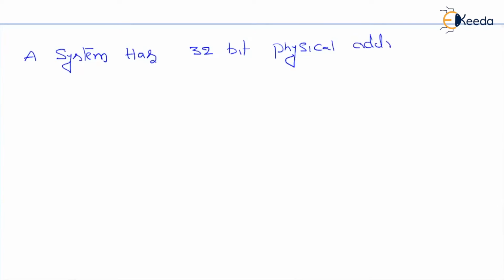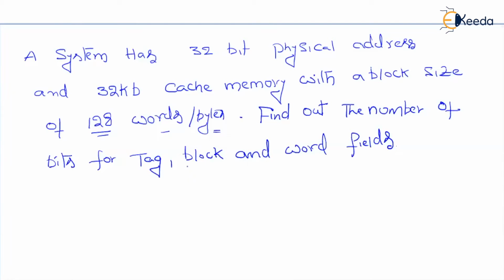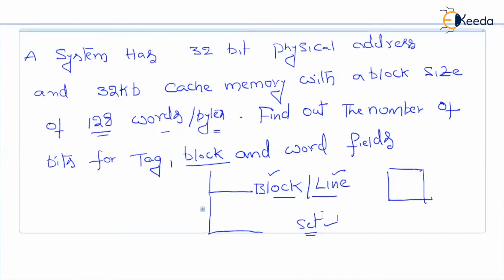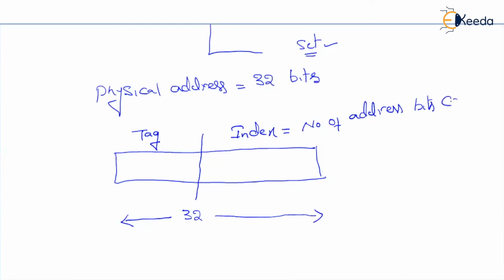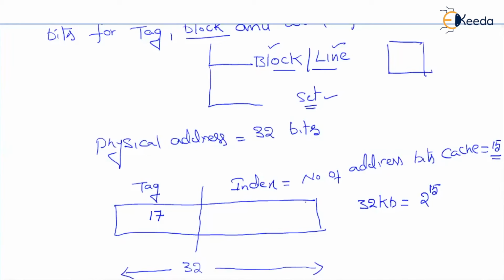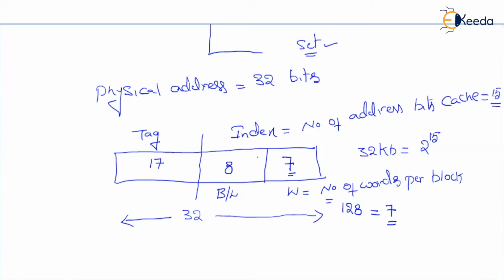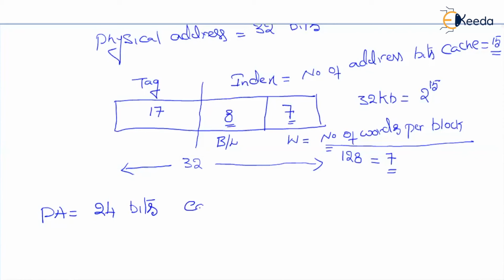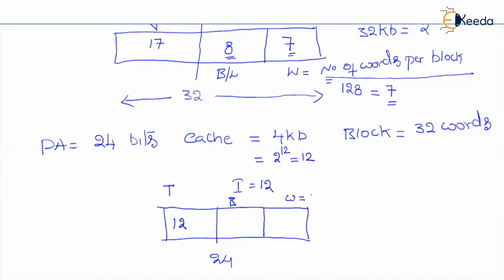Direct Mapping 3